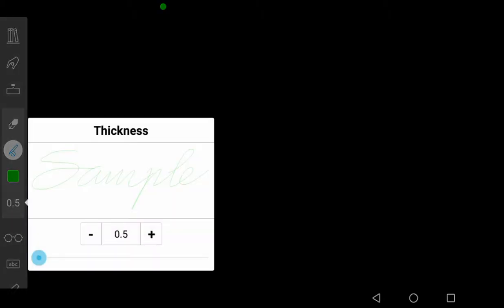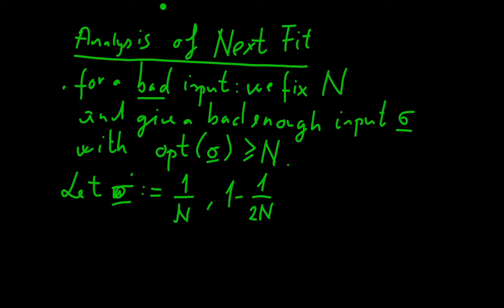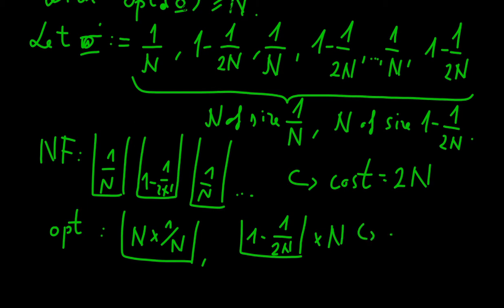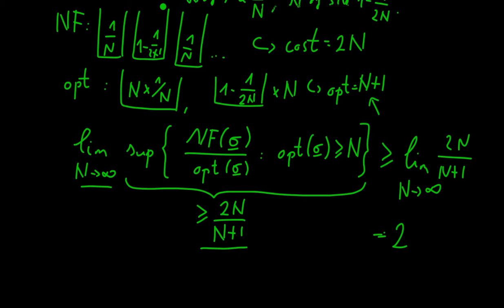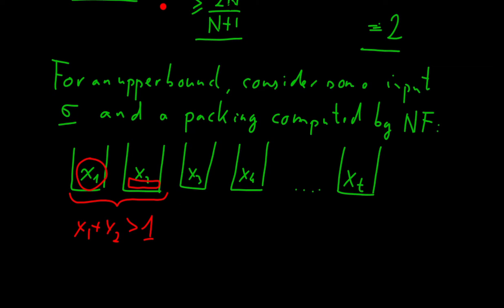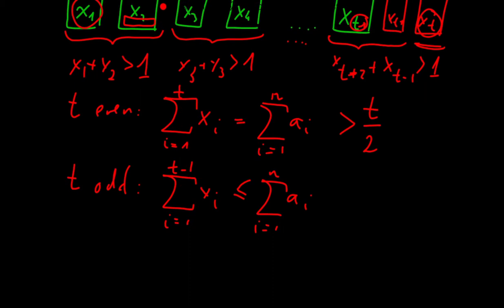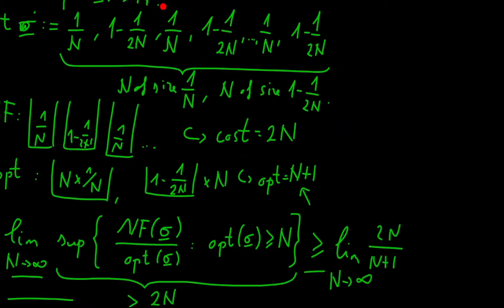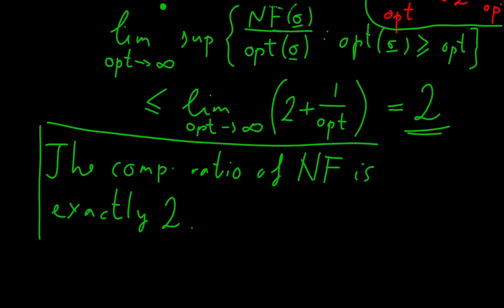Analysis of Next Fit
As a warm-up, we show that the (asymptotic) competitive ratio of Next Fit is 2, just to get the hang of this asymptotic competitive ratio thing.